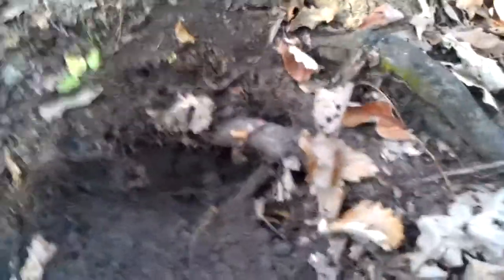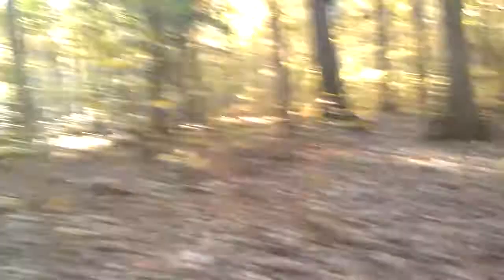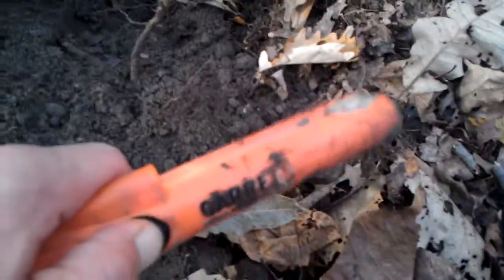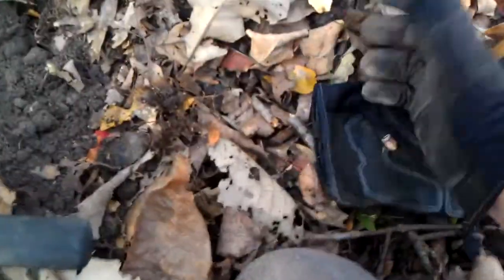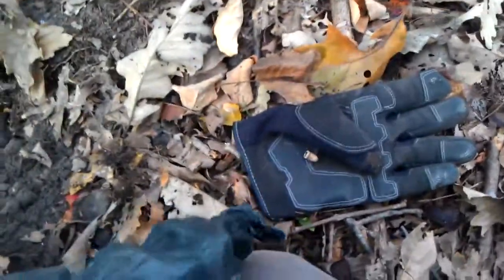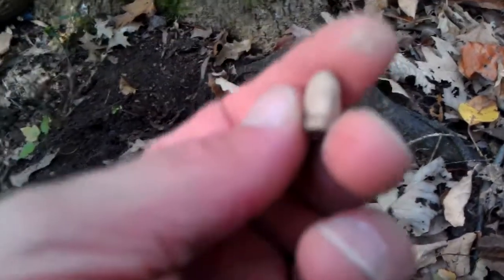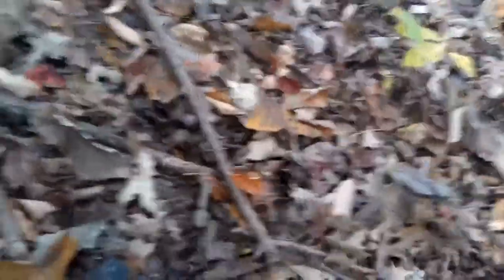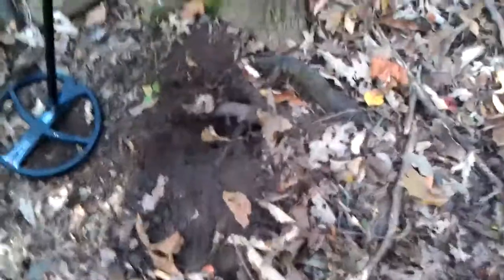XP Deus unearths .31 Caliber Civil War Colt Pistol Bullet